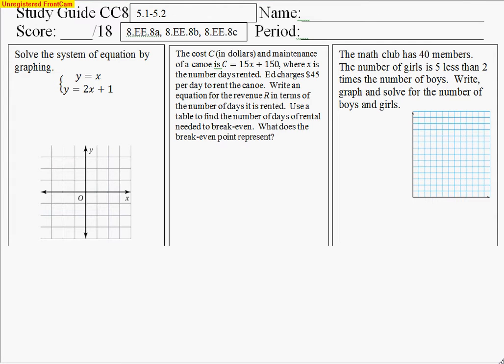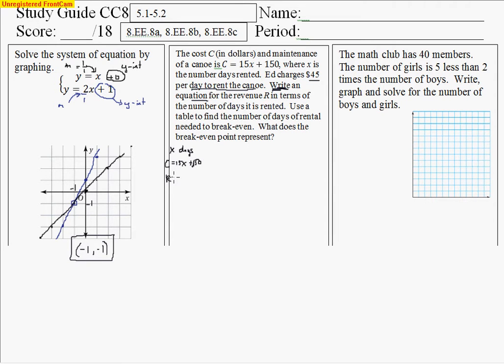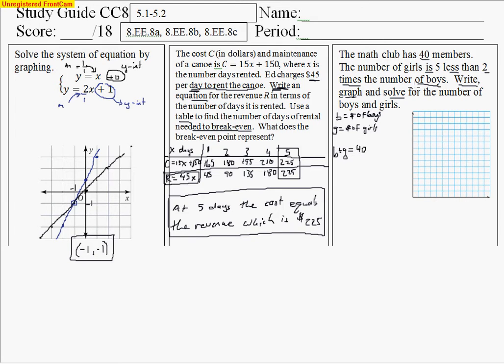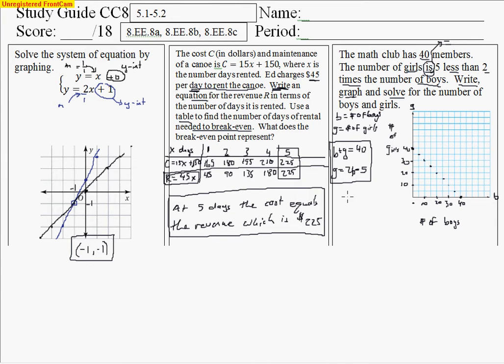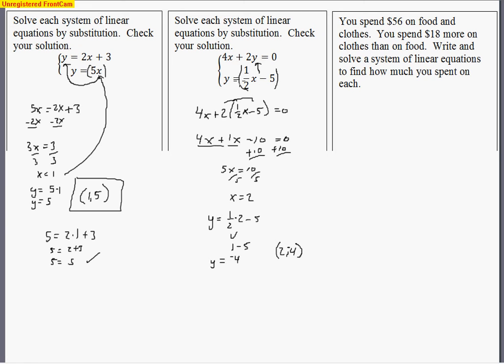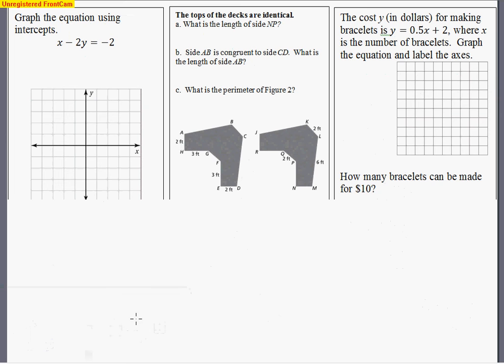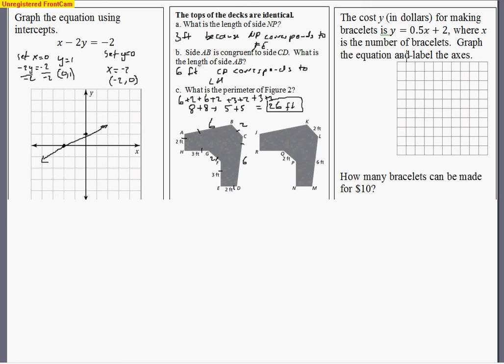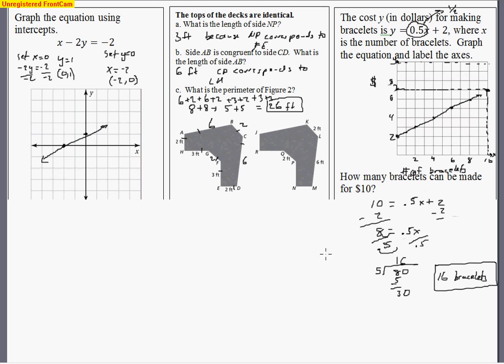Study Guide for 5 1 5 2